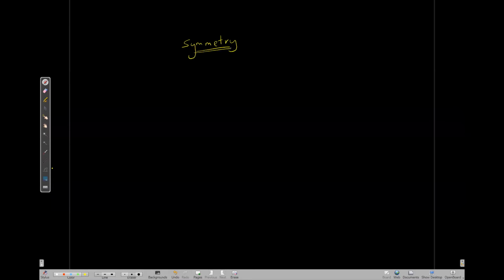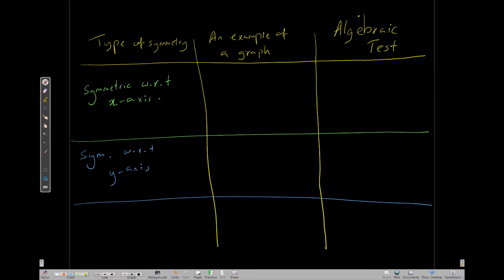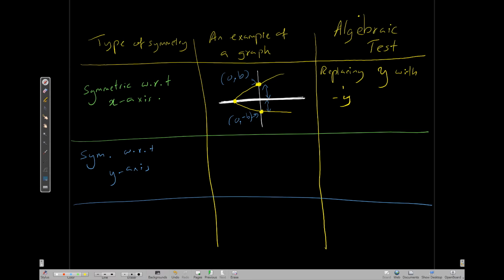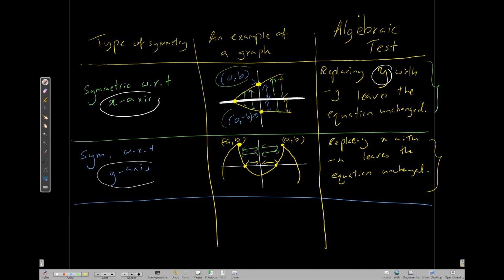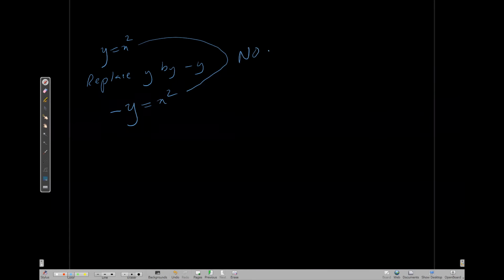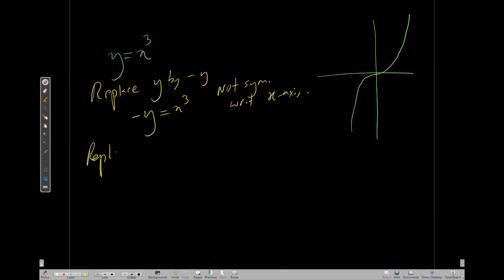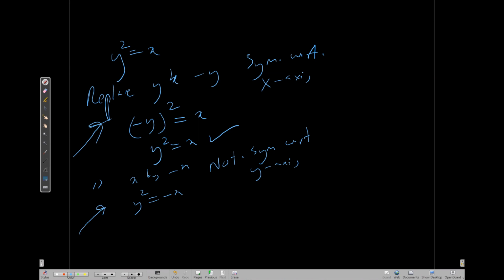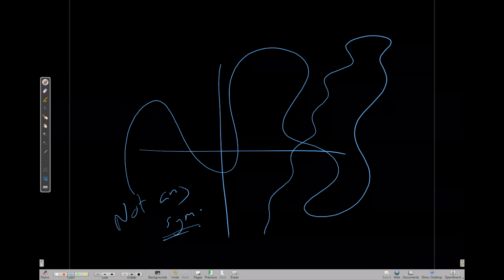College Algebra 13 (Symmetry)